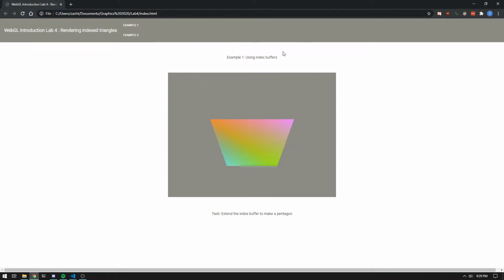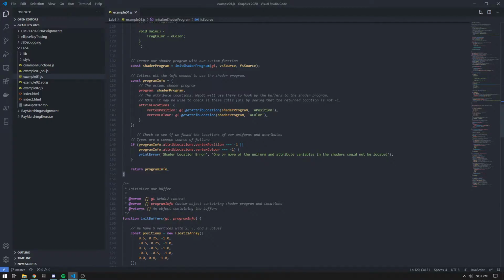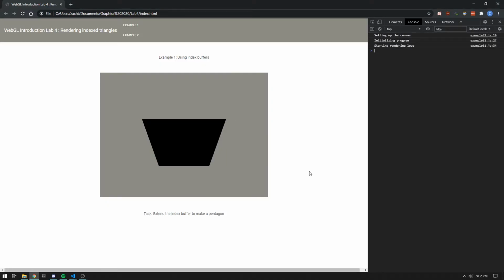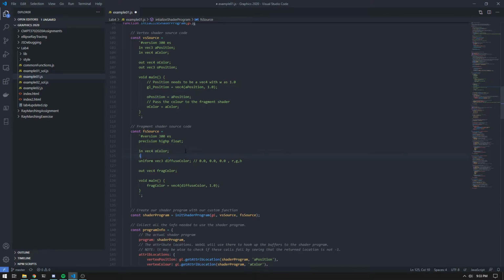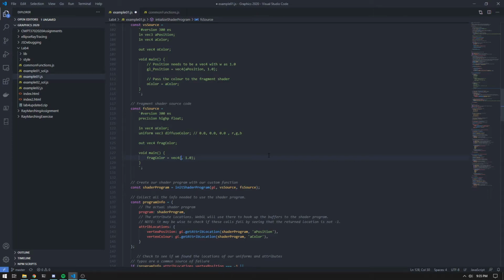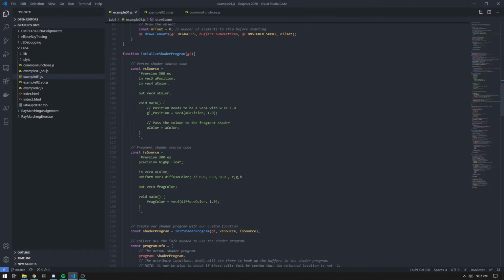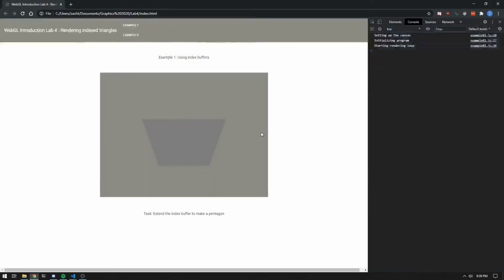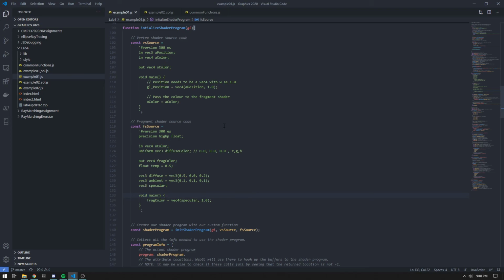Graphics (CMPT370) Debugging Shader Code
Simple video to go over debugging webgl shader code by outputting values as our fragment color to see their values